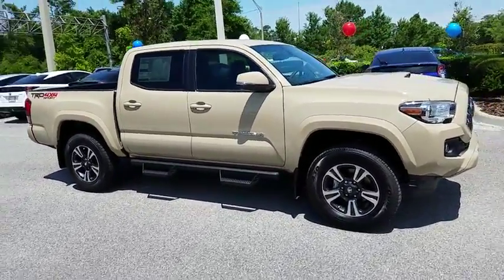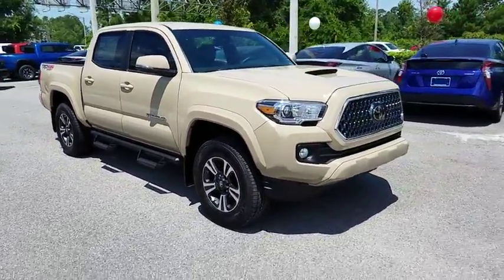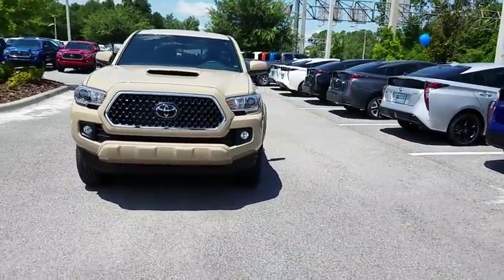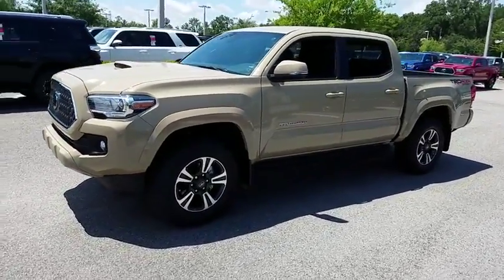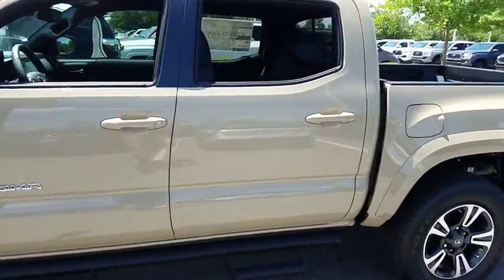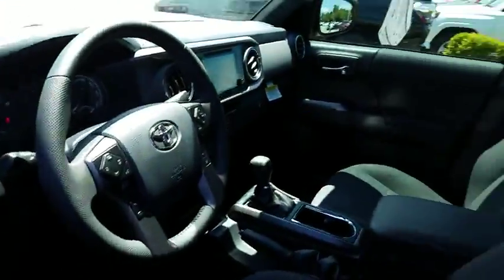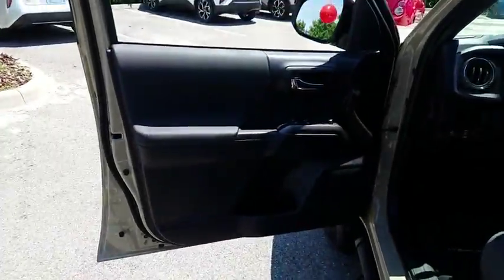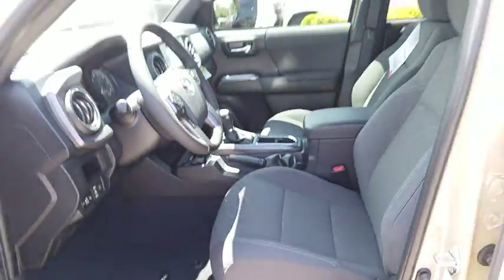2018 Toyota Tacoma Jacksonville, Arlington, Orange Park, Nocatee, Palencia, FL JM161067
New 2018 Toyota Tacoma available in Jacksonville, Florida at Coggin Toyota (Ave). Servicing the Arlington, Orange Park, Nocatee, Palencia, FL area.
2018 Toyota Tacoma TRD Sport - Stock#: JM161067 - VIN#: 3TMCZ5AN0JM161067

Axle Ratio: 3.91,Fabric Seat Trim (FD),Radio: Entune Premium w/AM/FM/CD/Nav/App Suite,TRD Sport Package (PY),120V/400W Deck Mounted AC Power,Engine Immobilizer,Smartphone & Mobile Device Charger,LED Daytime Running Lamps,Color-Keyed Overfenders,Wide Angle Front Fog Lamps,Remote Keyless Entry System,Smart Key w/Push Button Start,Auto-Dimming Inside Rear-View Mirror w/Compass,Power Sliding Rear Window w/Privacy Glass,Variable Intermittent Wipers,6 Speakers,Air Conditioning,Electronic Stability Control,Front Bucket Seats,Front Center Armrest,Leather Shift Knob,Navigation System,Tachometer,ABS brakes,Alloy wheels,Anti-whiplash front head restraints,Brake assist,Bumpers: body-color,CD player,Driver door bin,Dual front impact airbags,Dual front side impact airbags,Front anti-roll bar,Front fog lights,Front reading lights,Front wheel independent suspension,Illuminated entry,Knee airbag,Low tire pressure warning,Occupant sensing airbag,Outside temperature display,Overhead airbag,Overhead console,Panic alarm,Passenger door bin,Power door mirrors,Power steering,Power windows,Rear step bumper,Remote keyless entry,Security system,Speed control,Speed-sensing steering,Split folding rear seat,Steering wheel mounted audio controls,Telescoping steering wheel,Tilt steering wheel,Traction control,Trip computer,Turn signal indicator mirrors,Variably intermittent wipers,Rear beverage holders,Auto-dimming Rear-View mirror,Distance-Pacing Cruise Control,Compass,AM/FM radio: SiriusXM,Exterior Parking Camera Rear,Auto High-beam Headlights